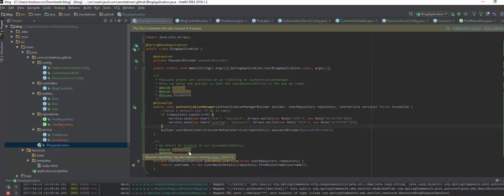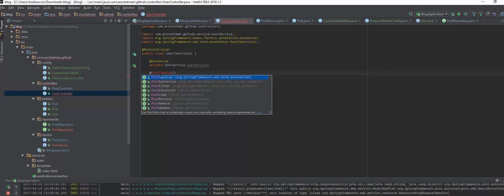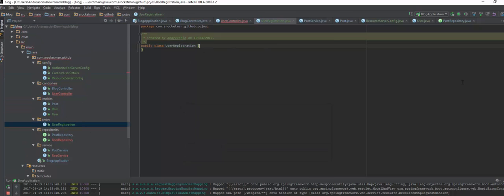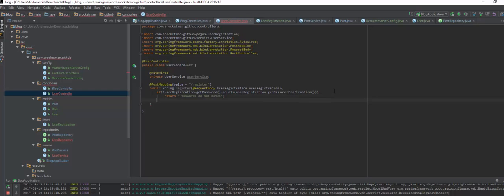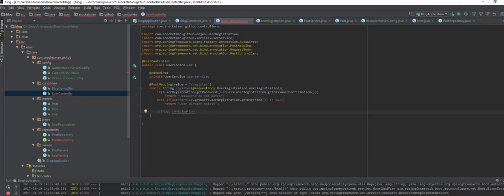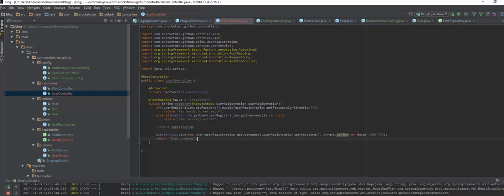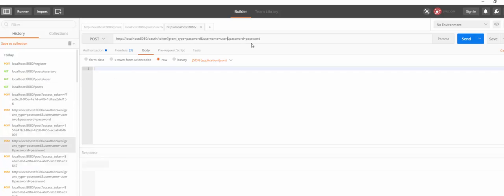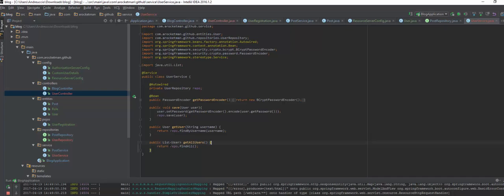[Creating a blog with Spring Boot and Vue.js] 4 - Creating a registration endpoint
In this video we are going to create an endpoint that is going to allow us to create new users.